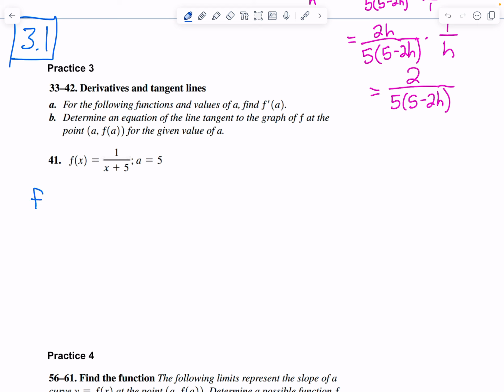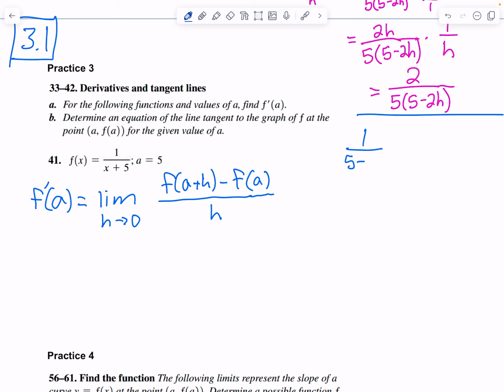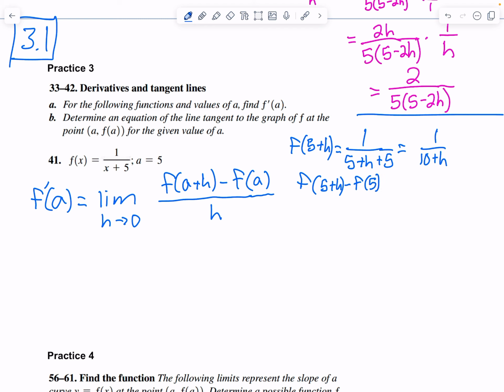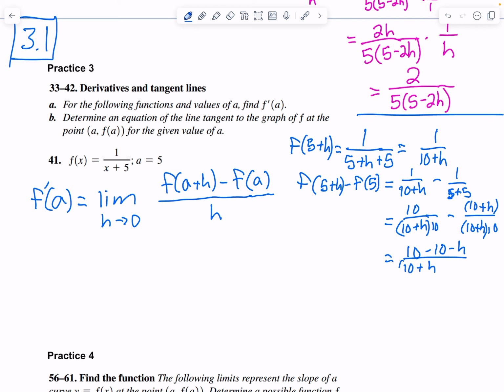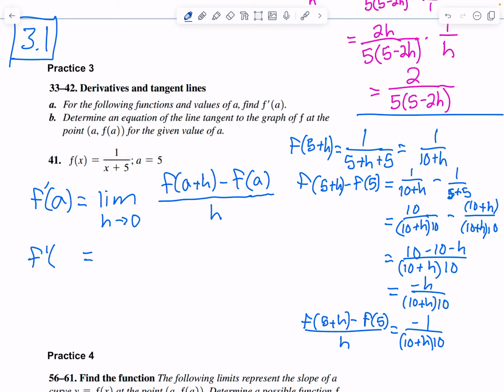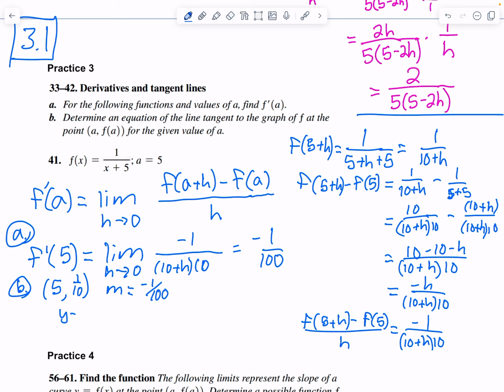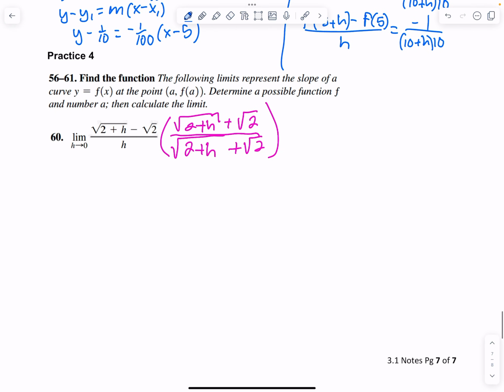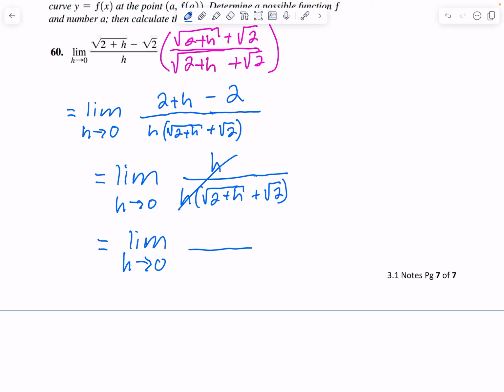Calc I Section 3.1 Lecture Practice Problemns